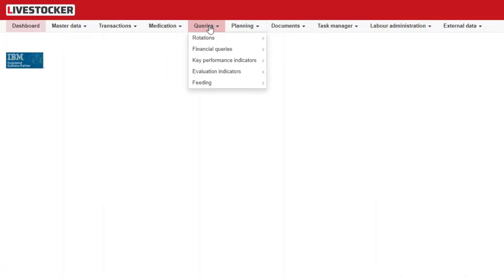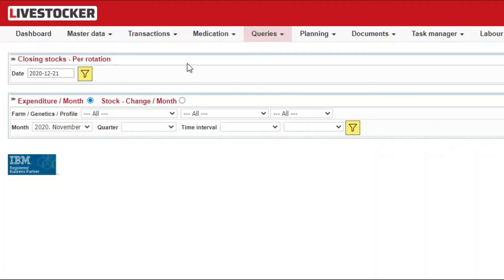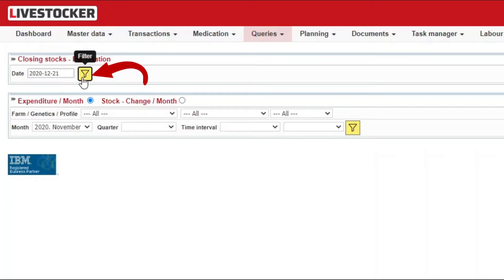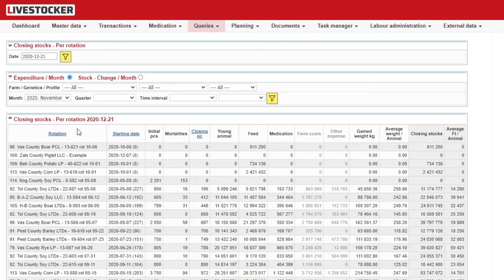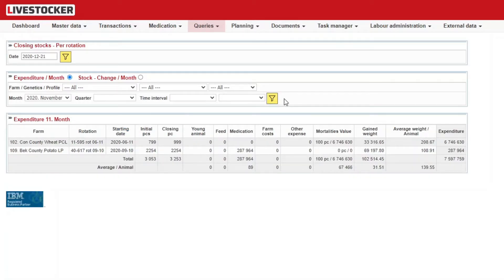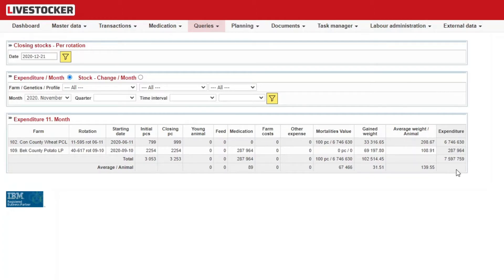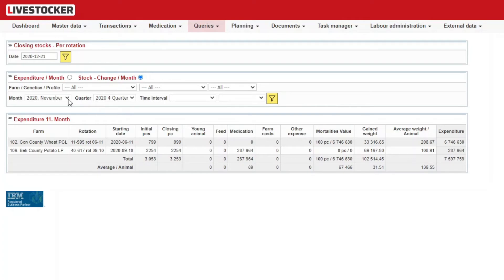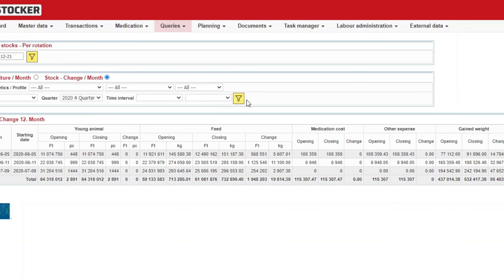Closing stocks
Livestocker Tutorial Video